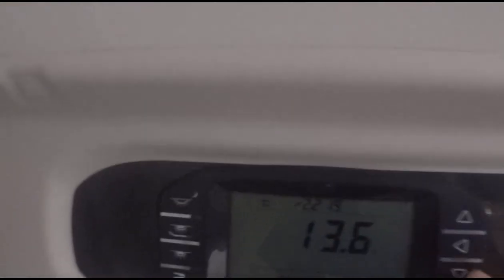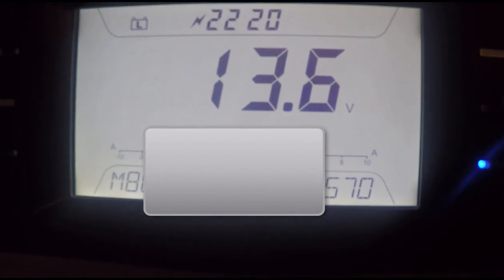Fixed Trouble Pairing Bluetooth Basecamp Swift Command with iPhone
Can't get your Swift Basecamp (Swift Command) to pair with your iPhone, because it doesn't appear in the Bluetooth list at all. This might help.